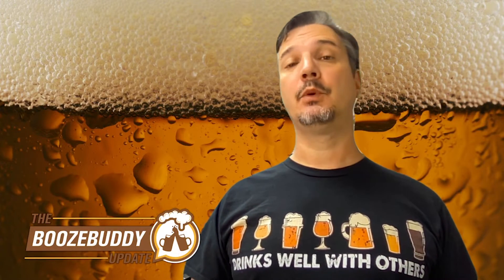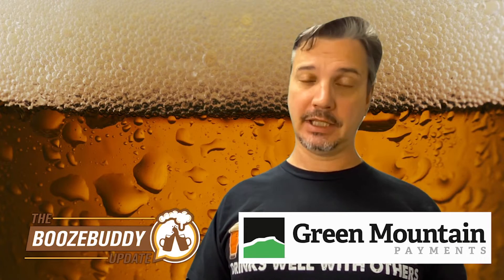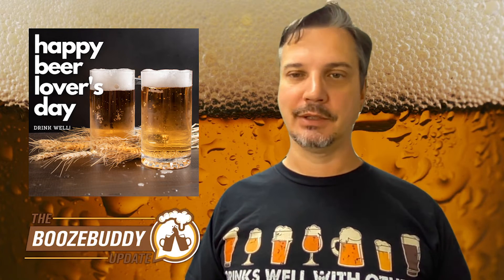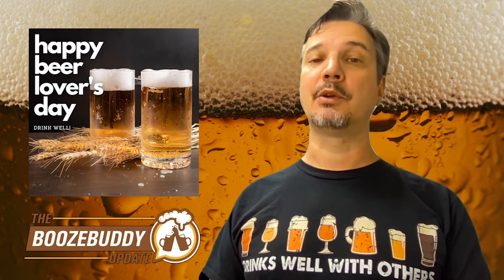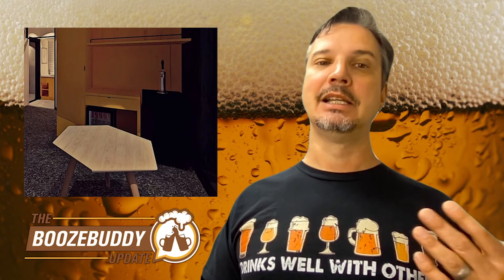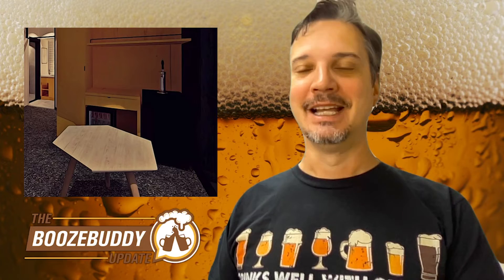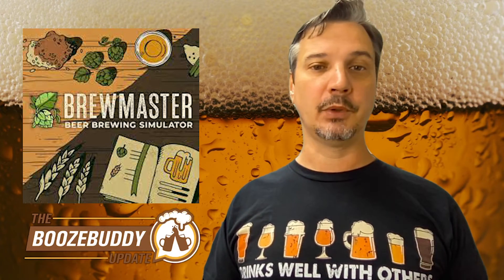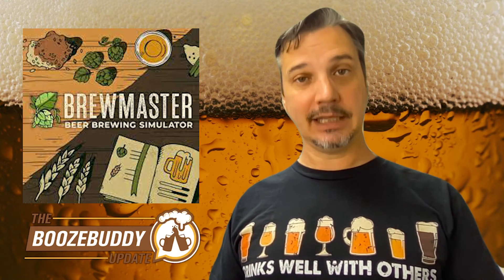A Primer for Beer Lover’s Day, Beer Filled Villa, & Beer Game On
A Primer for Beer Lover’s Day - on what a bunch of beer styles are and how to feel comfortable ordering just about anything at your local taproom. Many people actually like beer, shocking. However, there are just as many people who are unsure about going into a taproom. For a fairly quick and easy story that lays out styles well, head to The Gentlemanual for Your Primer To Beer If you’re past the primer - there’s also a much longer video that describes many beer styles, in a little over an hour. If you want to watch that - head

Beer Filled Villa? Stay in a villa that has a tap in your room and gives you about 17 pints of beer each day (or 10 liters) at The Villa & Barrel Lounge in Japan. Go check out the story and see pictures of the place you might be vacationing at soon

Beer Game On! If you’ve ever wanted to brew beer, but feel like the process might be a bit overwhelming this might be a good primer on how to make beer. Brewmaster:Beer Brewing Simulator is a realistic beer brewing simulator that claims to use authentic chemistry-driven brewing techniques.  You can watch videos and see gameplay (look for the recent events and announcements)

Stay safe, drive sober and support the booze that supports your local community.

Learn more about your host and voice over talent The Real Voice - Mel Allen